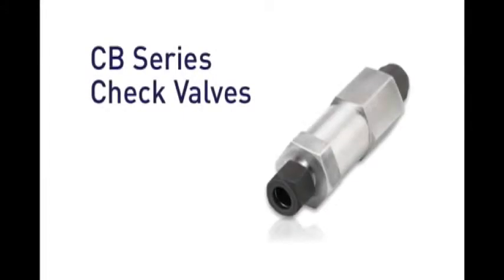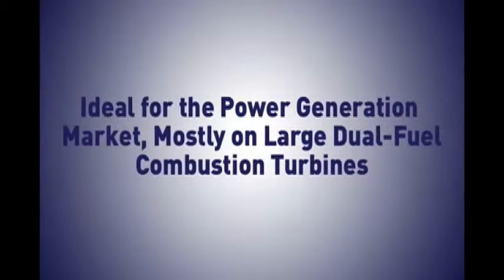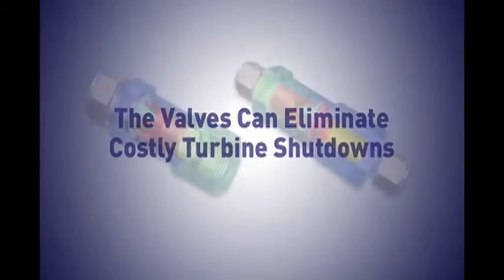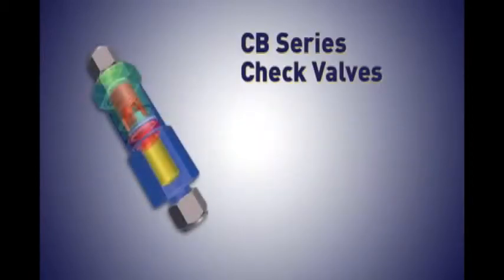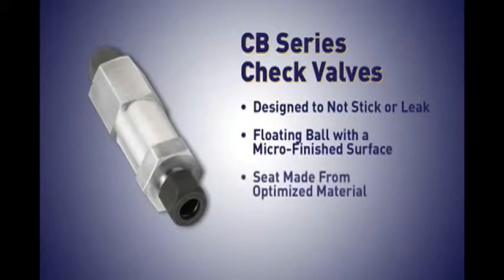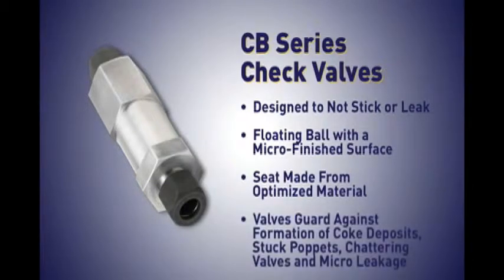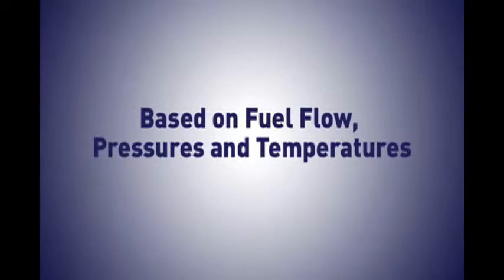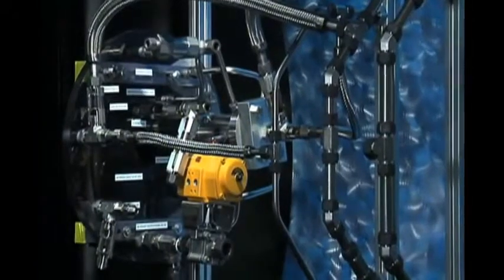Parker CB Series Check Valves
Parker CB and CBF Series Check Valves are designed for uni-directional flow control of fluids and gases. The unique floating ball valve design handles demanding services in power generation, chemical processing, and oil/gas production. The CB/CBF Series are specifically designed to reduce check valve maintenance and performance requirements on dual fuel turbines. Specific issues include, but are not limited to seat leakage, coking, repair and maintenance. All of these issues directly affect turbine efficiency, impacting operating costs. The advanced seat materials of the CB/CBF Series Check Valves are particularly suited for higher temperature applications requiring high integrity leak rates and resealing capabilities.
• Rugged and reliable floating ball valve seat design optimizes sealing characteristics while minimizing effects of coking.
• Optional hard PTFE coated ball cage resists poppet “stick” commonly experienced with fuel oil coking.
• Fully field serviceable with Parker rebuild kits. Replace seats in minutes without special tools.
• Advanced reinforced PTFE copolymer seat materials designed by Parker for demanding applications such as air purge and fuel oil.
• Integral “last chance” filter option for seat and nozzle protection.
• To even further reduce turbine downtime during repairs, utilize Parker’s metal flexible hoses.